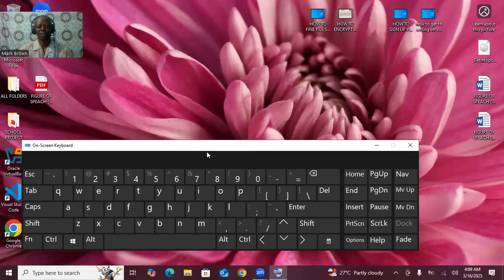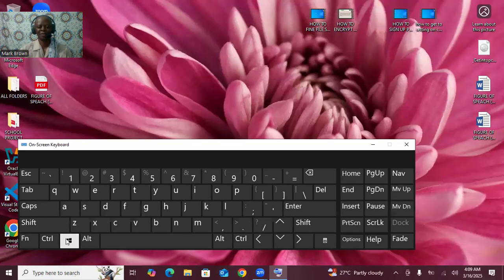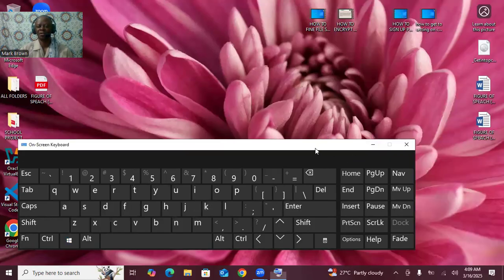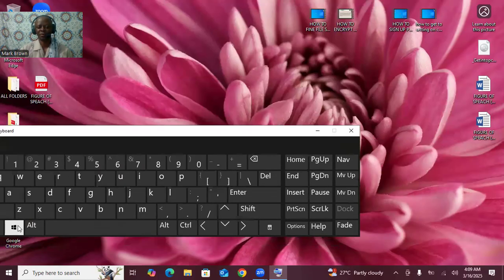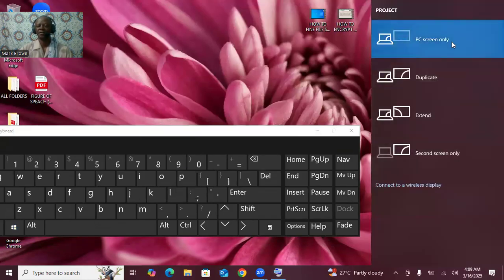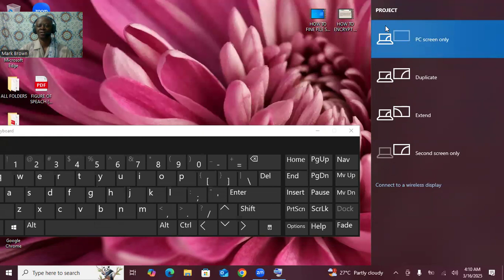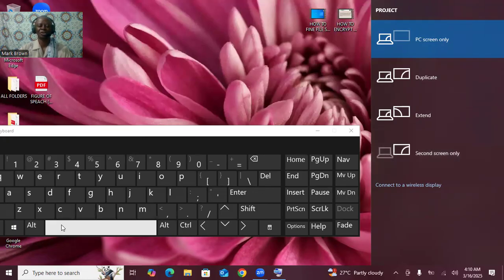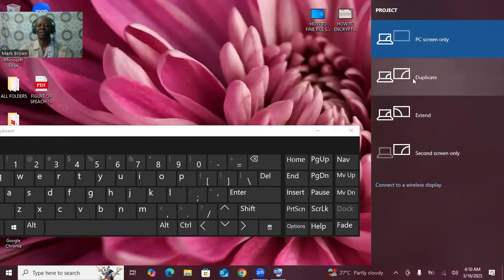HOW TO USE (WIN + P) TO CHANGE DISPLAY SETTING ON PC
To quickly change your screen display settings on a Windows PC, press the Windows key + P and choose from the options: "PC screen only," "Duplicate," "Extend," or "Second screen only